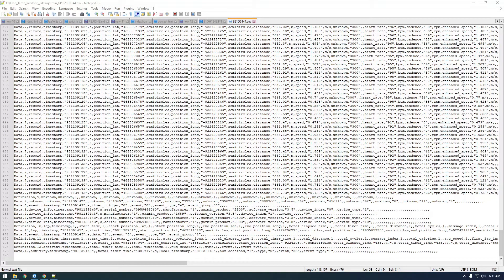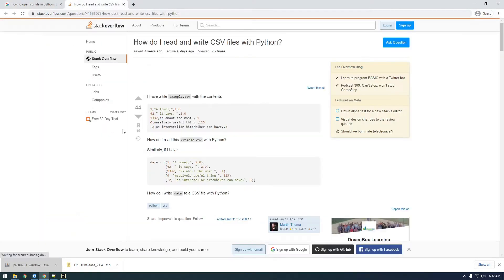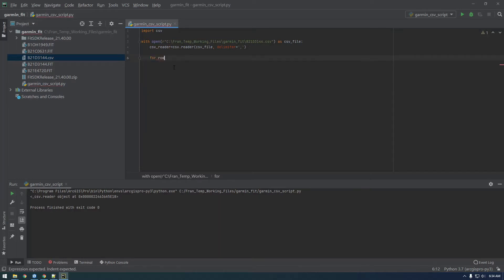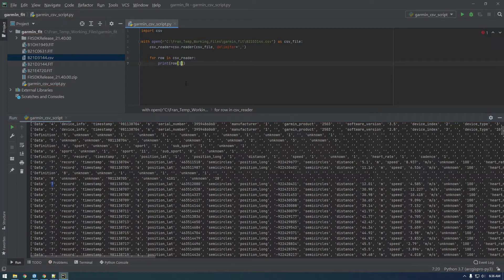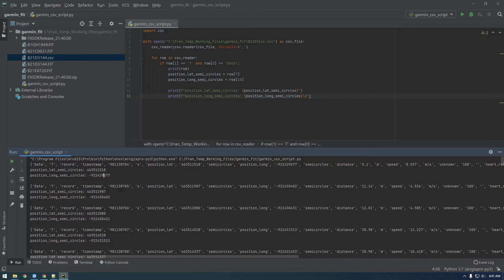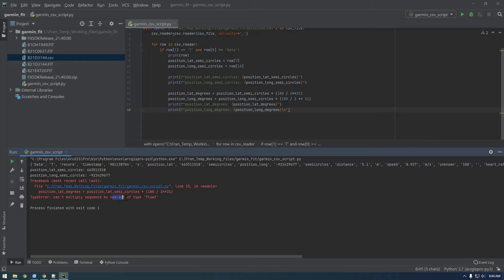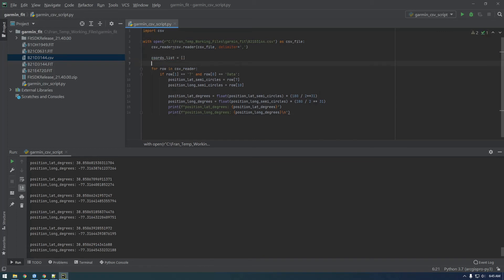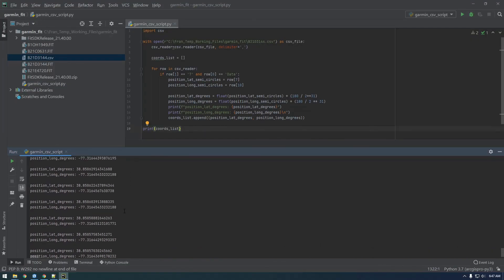2 - Extract Coordinates From Garmin CSV File using Python - Garmin API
Learn how to work with the Garmin API

In this video we extract coordinates from a Garmin CSV File with Python